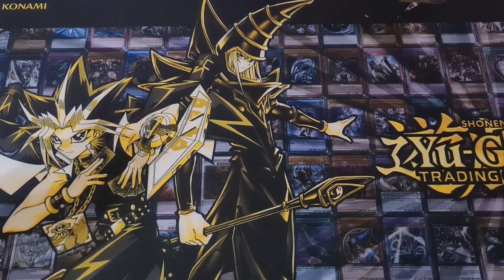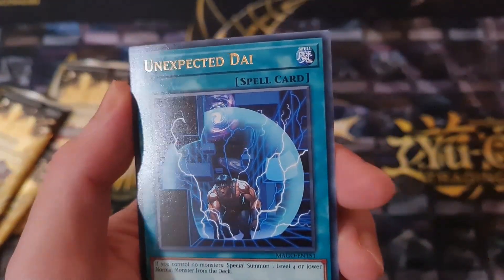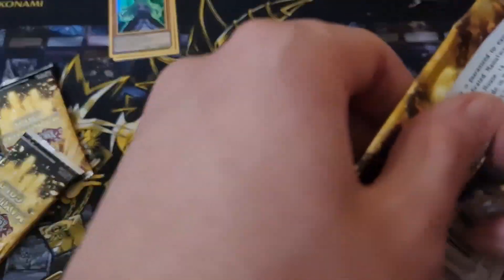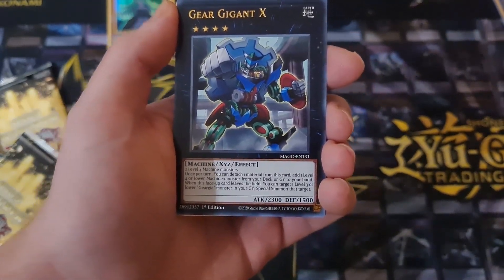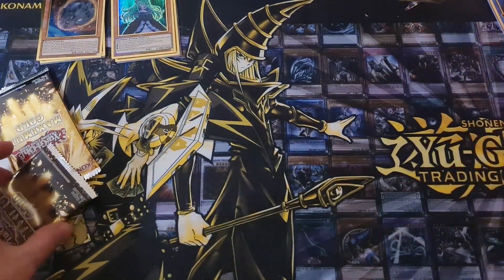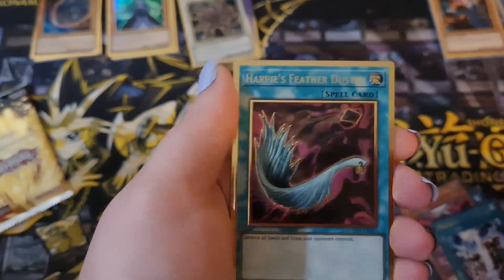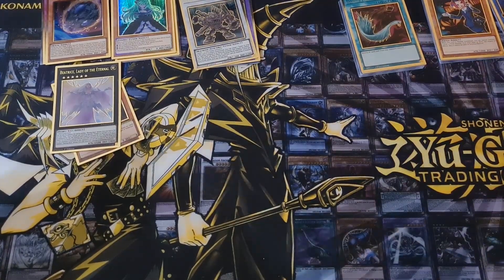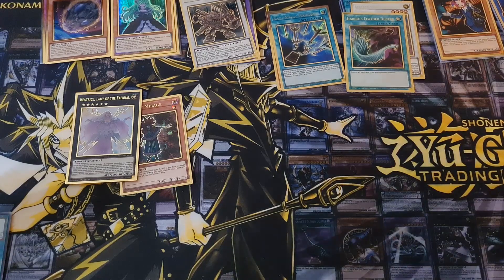Yu-Gi-Oh! Maximum Gold Box Opening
- HeroVoltsy